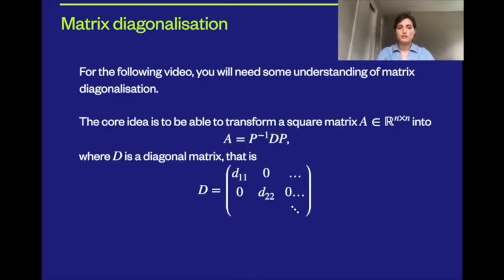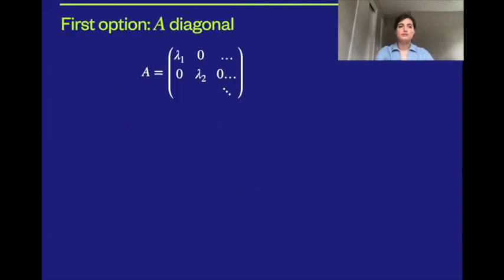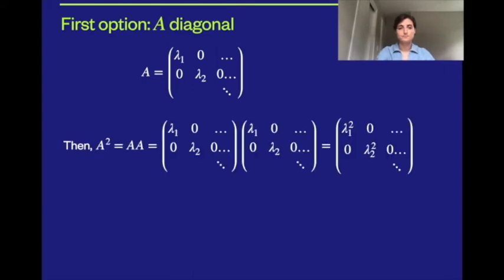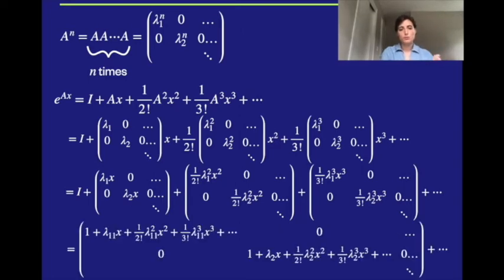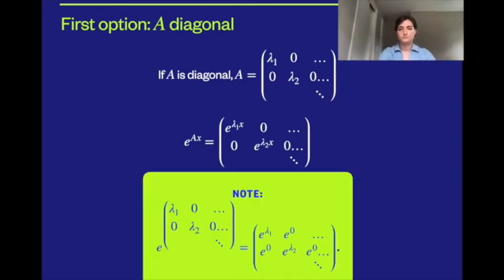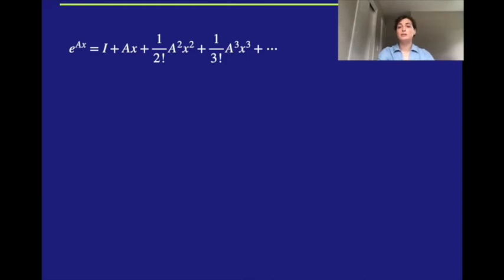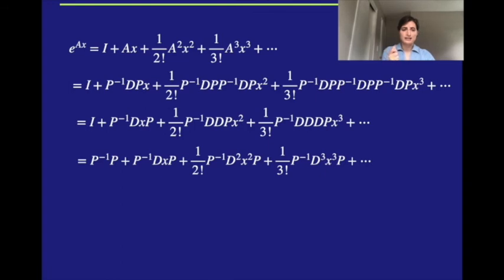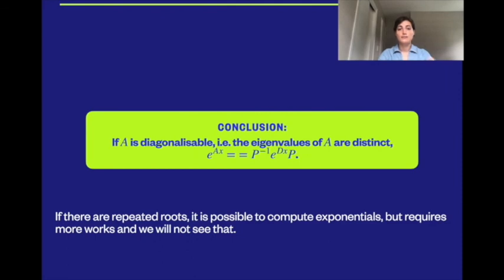P2 - matrix exponential